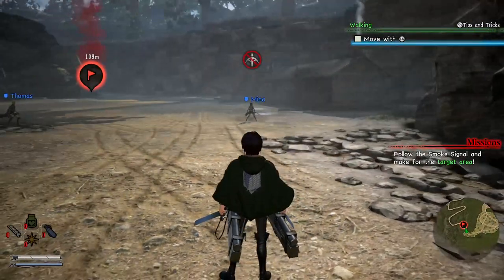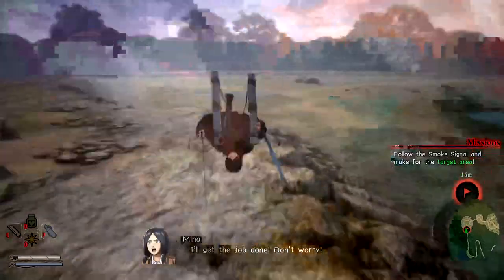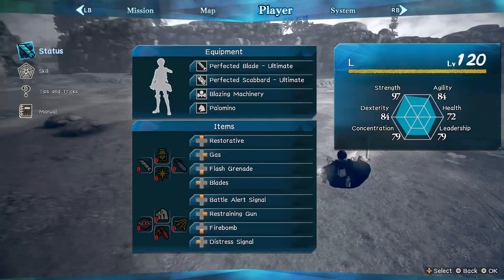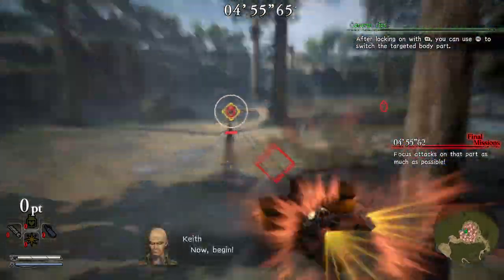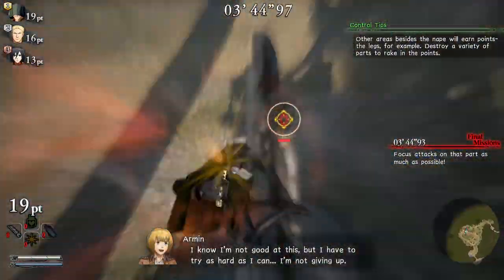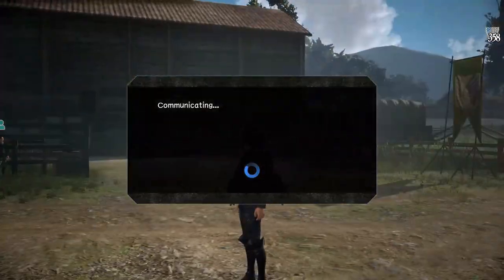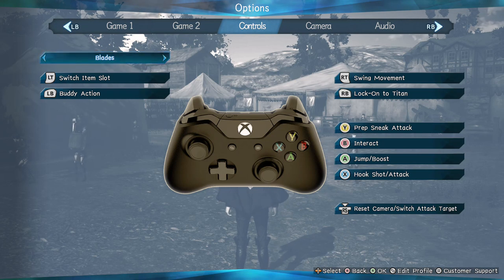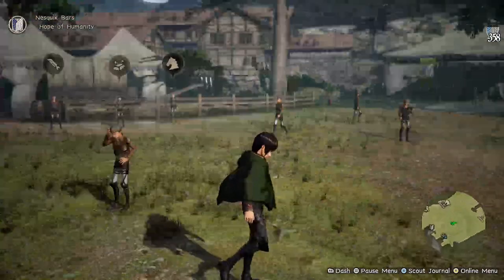Controls, Settings and Movement - Attack on Titan 2 Final Battle Guide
Today we're starting a series called the "Attack on Titan 2 Guide" where I'll cover any questions you have a bout the game! Today we talk about my controls, settings and the movement in Attack on Titan 2 Final Battle!